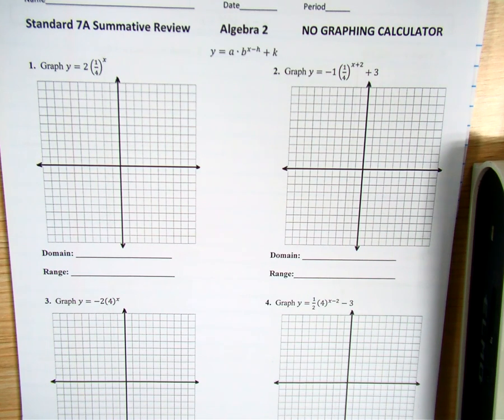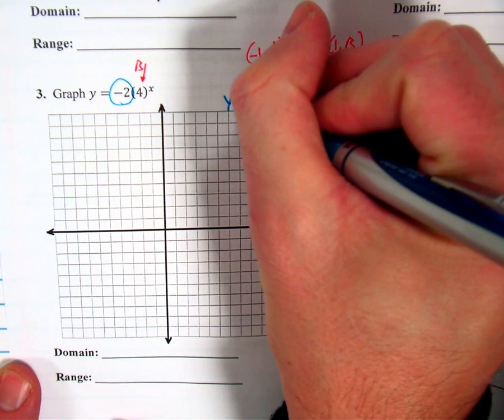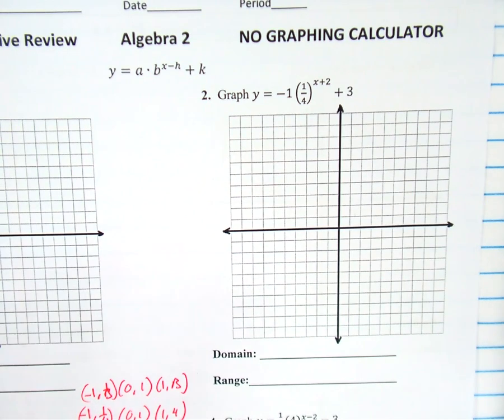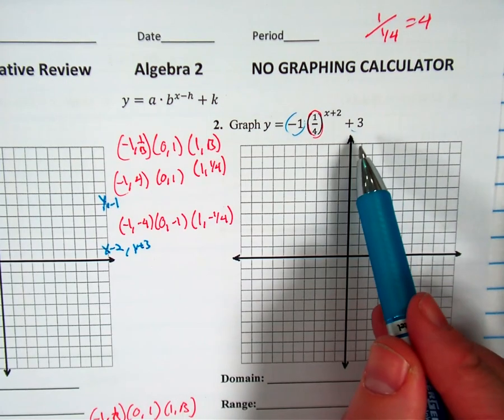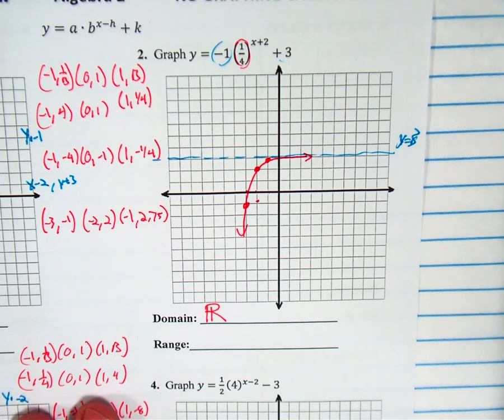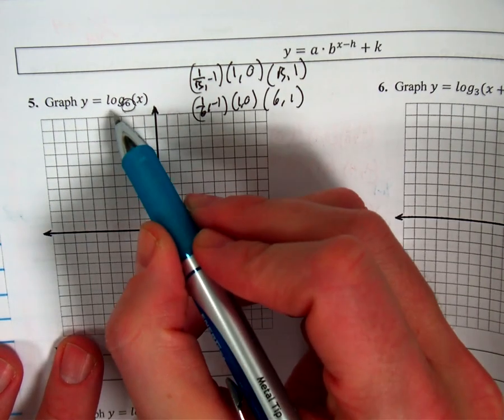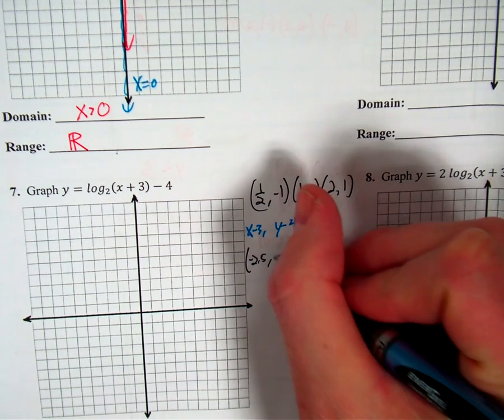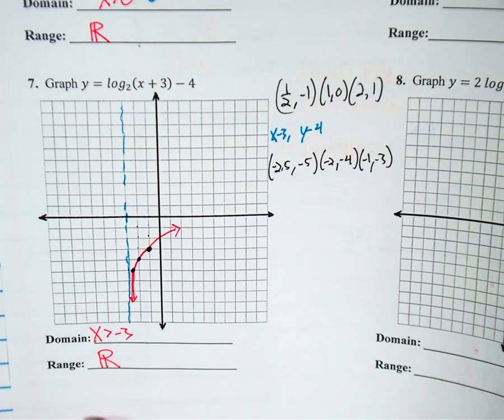Handke Algebra 2 - Standard 7A Summative Test Review 2026